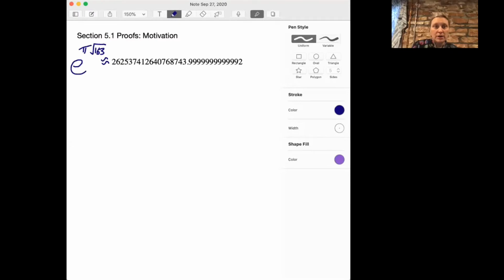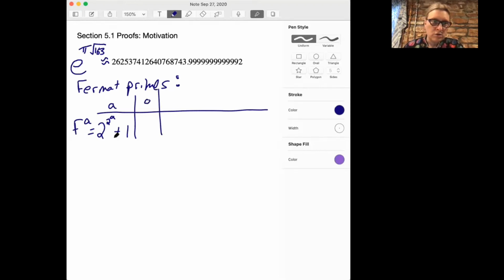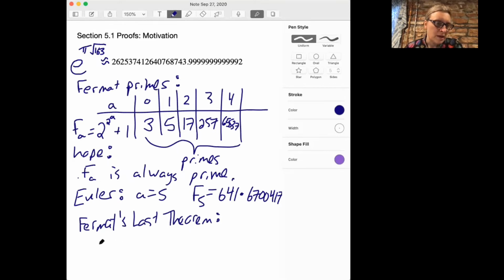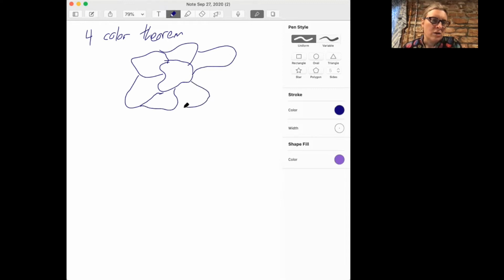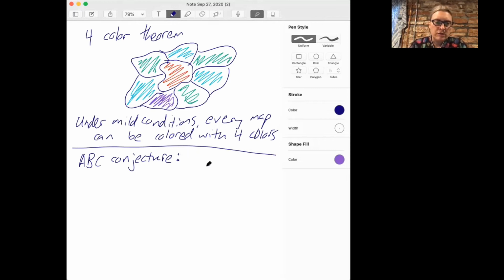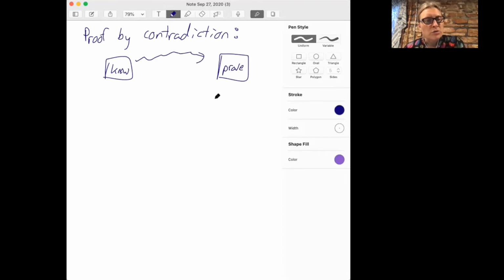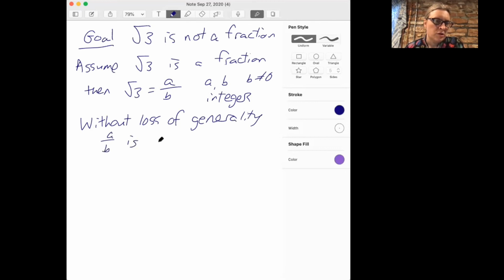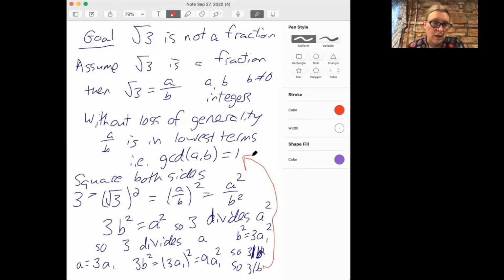Proof Techniques in Combinatorics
Learn about the history of proofs in combinatorics and why proofs are so important to mathematicians!

Course: Math 301 at Colorado State University
Lecturer: Rachel Pries